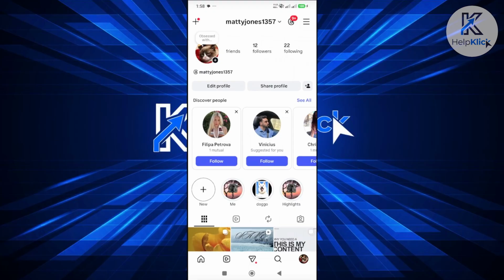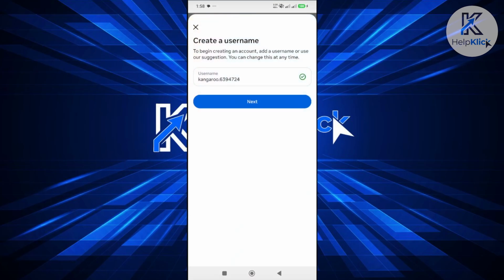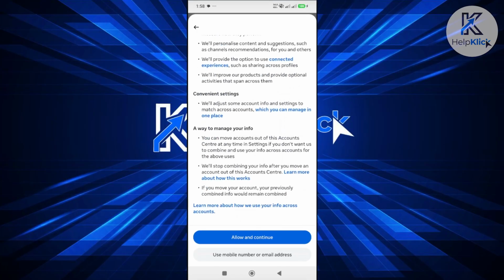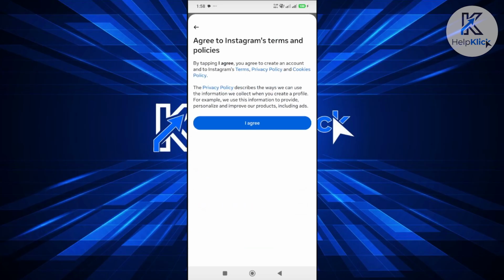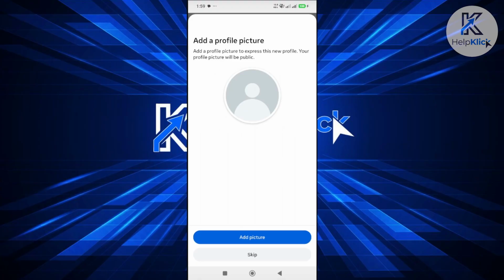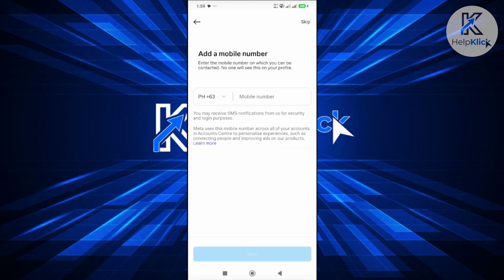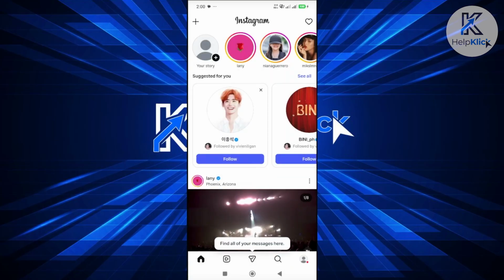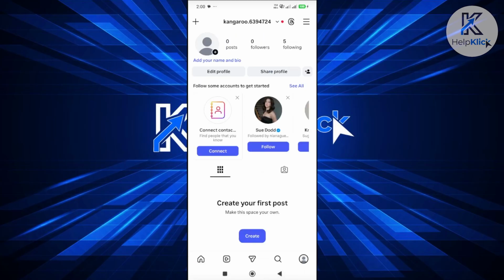How to See Private Account on Instagram (2026)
In this video, I show you how to see a private account on Instagram in 2026.
This quick step-by-step tutorial covers how to view private Instagram profiles, how to see private Instagram photos without following, and how to check private account posts on Instagram. Want to know how to view someone's private Instagram without requesting?